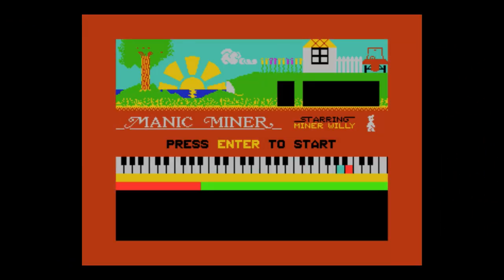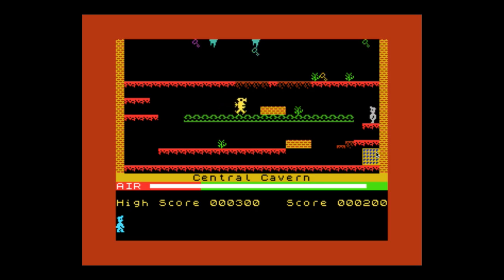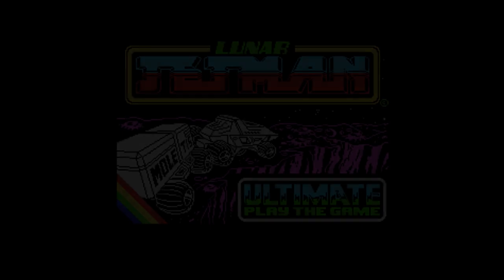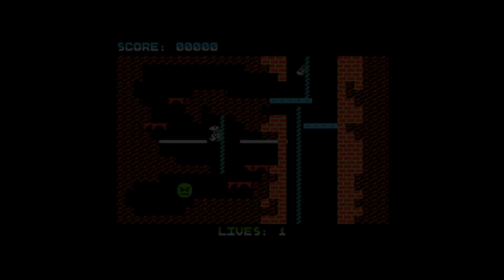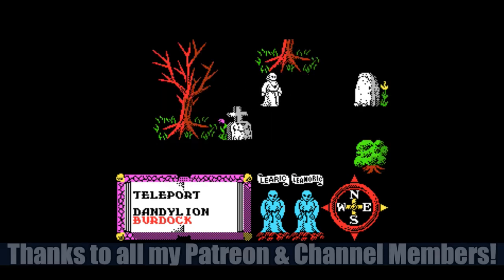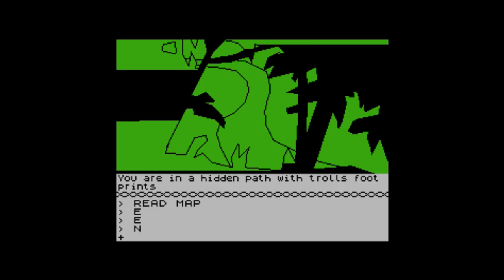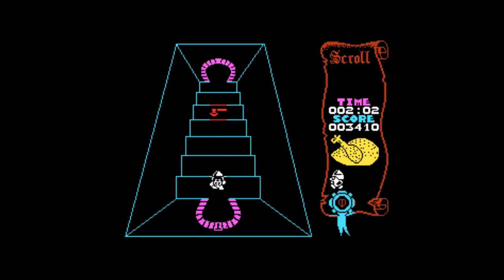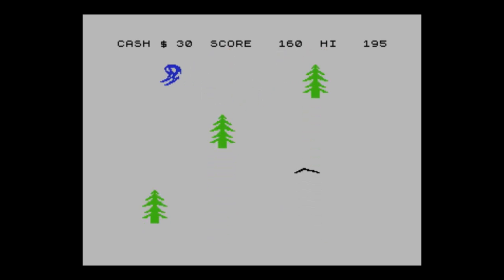My Top 10 - SINCLAIR - ZX Spectrum - GAMES - My Favorites On This CLASSIC Home Computer!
In today's video I try to make the impossible choice of trying to list a top ten ZX Spectrum games. I could have quite easily made a top fifty to be honest, but these I feel, are the very best. It's a personal selection, I always really loved the Ultimate games and I played more Manic Miner than was probably healthy!

To play classic ZX Spectrum games online in your browser, go

FULL DISCLOSURE